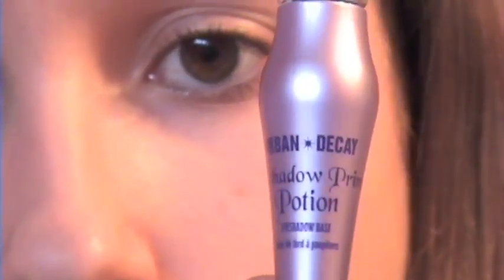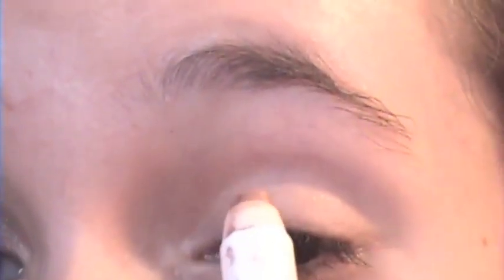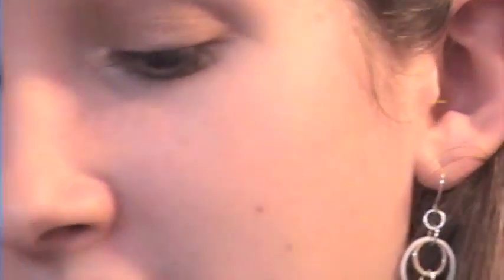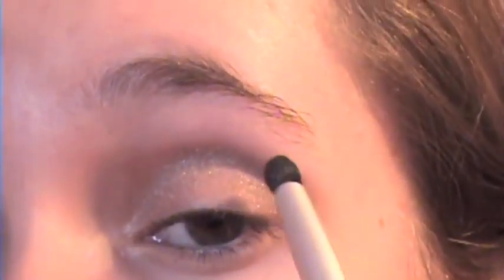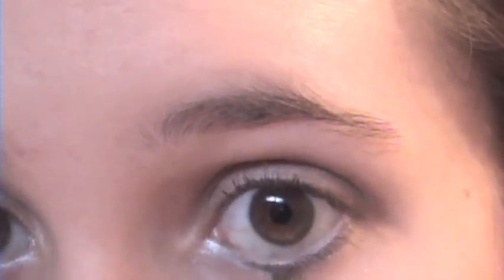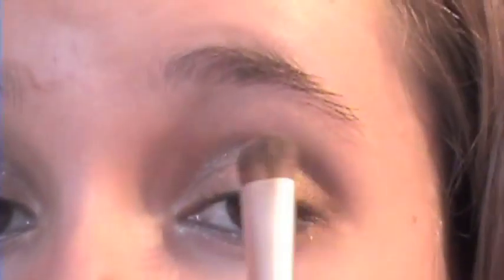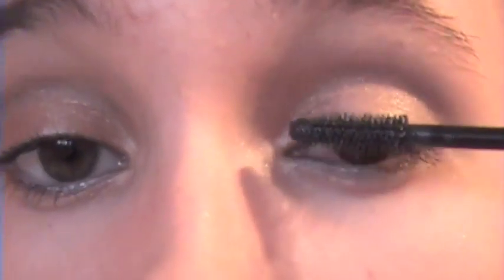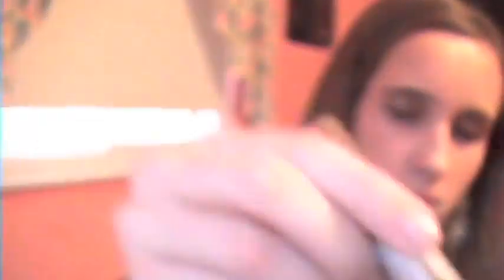RE: Contest! Prizes- Free iPod nano, $100 to mac + more!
This is my Silver and Gold look. Thanks again to Macbarbie07 for having this contest. She makes amazing videos so be sure to check her out.
I have my parent's permission by the way. =D